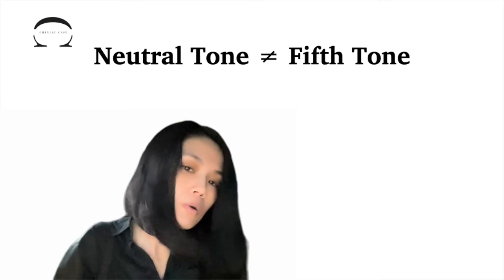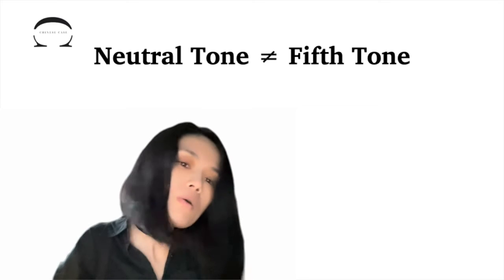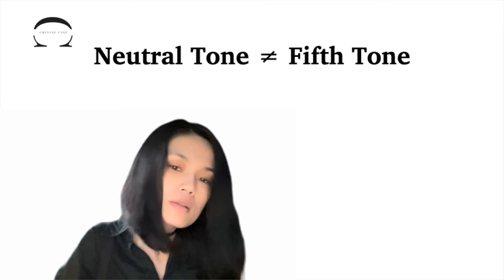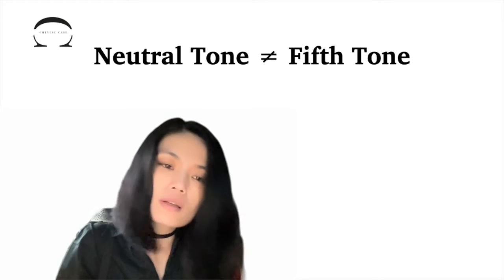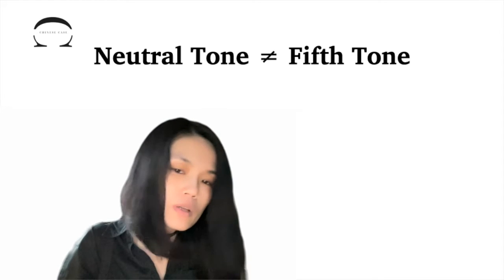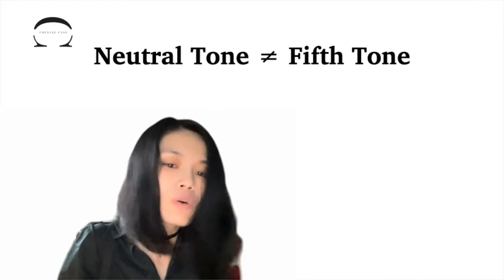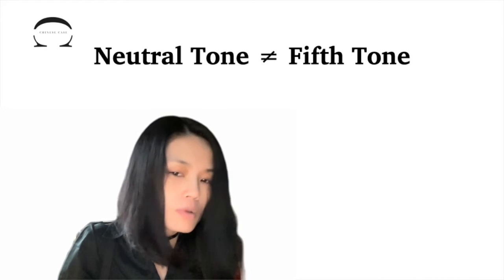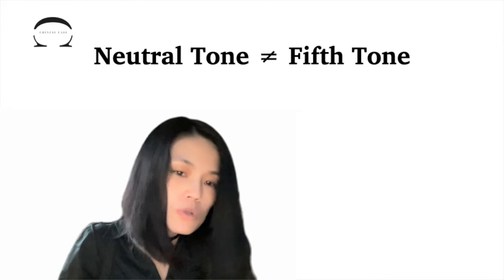Chinese Sound Change_Neutral Tone_What it is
Learn the nature of the neutral tone in Chinese : why it is not the fifth tone, why the term itself is misleading and why we should instead call it “neutral sound”.

Video Chapters :
00:00 Intro
00:15 Main content
02:39 Closing sequence

About CC Method
"CC" stands for
-- Chinese Case;
-- deConstruction and reConstruction.

The Core of the CC Method
-- Language learning is a workout of tongue muscle and brain muscle;
-- To get better, practice is the key. However, there are techniques that can make your workout more efficient.

The Way of the CC Method
-- Solving each case by deConstruction and reConstruction;
-- Helping you construct new skills based on the language know-how that you already have.

What CC Method provides :
-- Easy Chinese learning guides and tips;
-- Learner-friendly methods for Chinese learning.

Let's make your language workout smarter !

I'm your Chinese Case Consultant — TRIPLE C.
Bring me a case by asking me a question.
If I open your case, I will close it for you.

I could be your personal Language Workout Trainer.
I communicate in English and French.